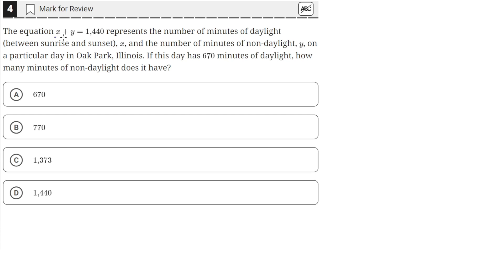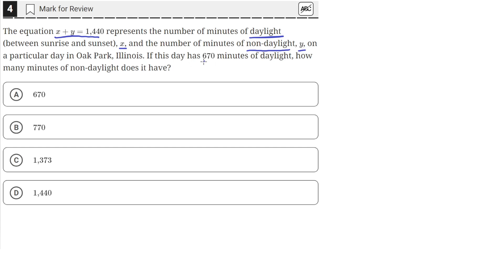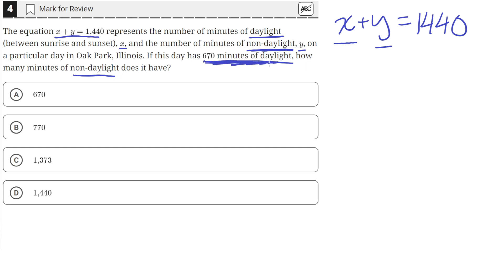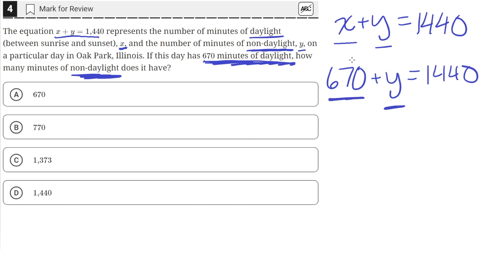Digital SAT Practice Test 6 - Math Module 1- Question 4